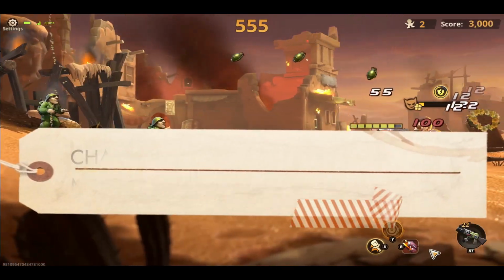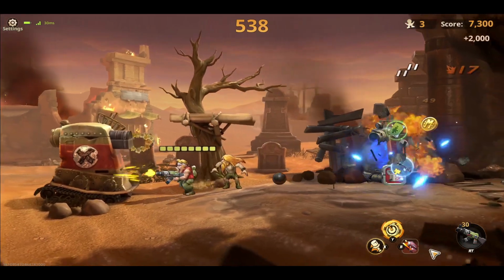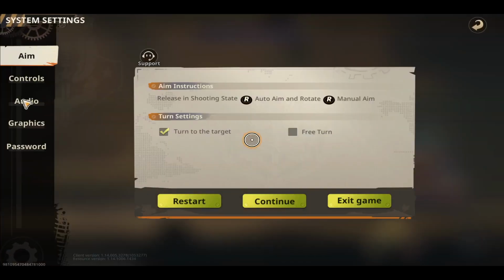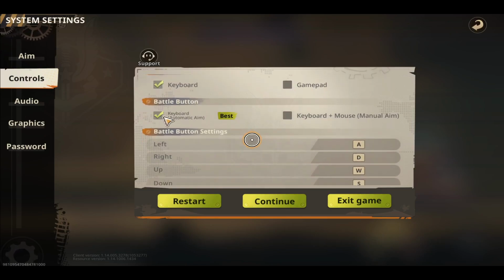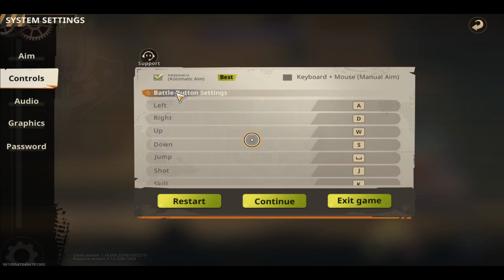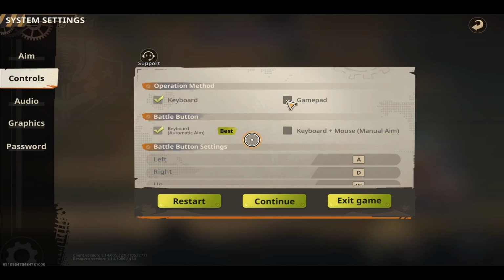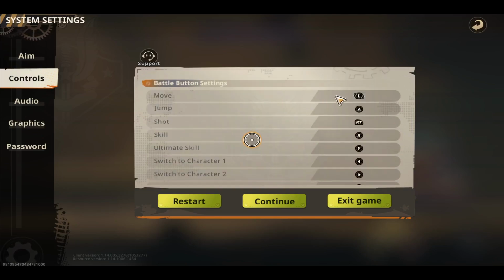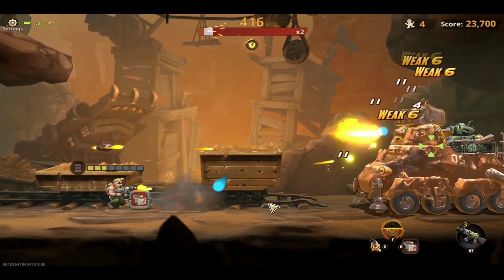How to Change the Control Settings on Metal Slug Awakening PC (2026 Update)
Want to customize your keyboard or controller controls in Metal Slug Awakening on PC? In this video, I’ll show you how to change and remap control settings using the latest 2026 update for smoother and more comfortable gameplay.